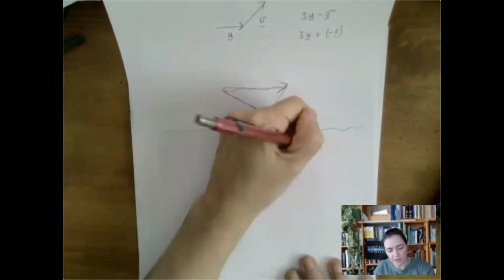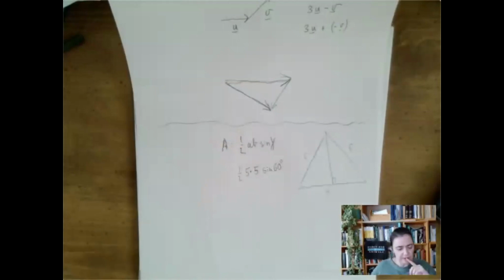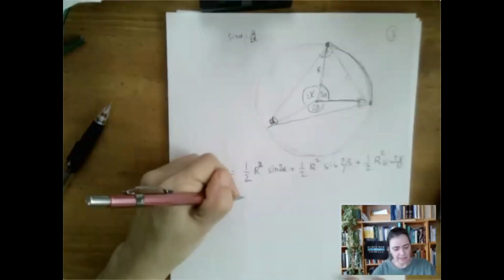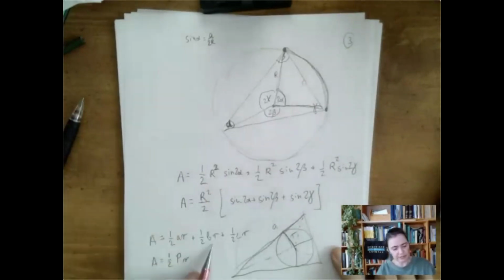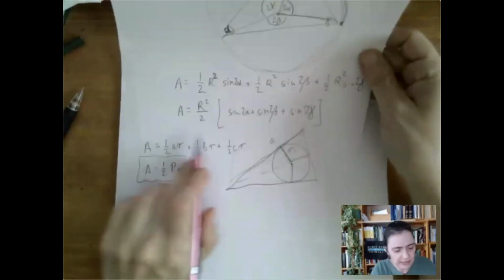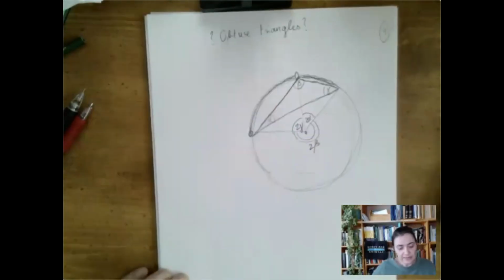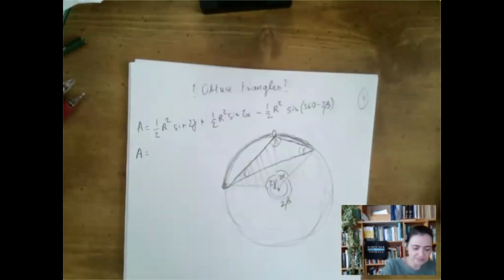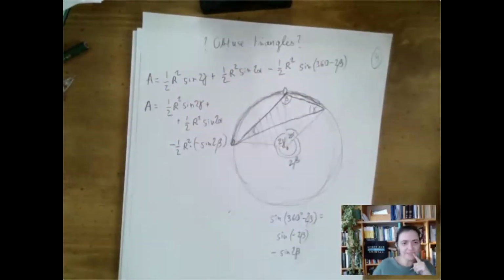Proving Another Area Formula For the Triangle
A=1/2  R^2 (sin 2x+sin2y+sin2z) where x, y, and z are the angles of the triangle and R is the radius of the circumscribed circle.